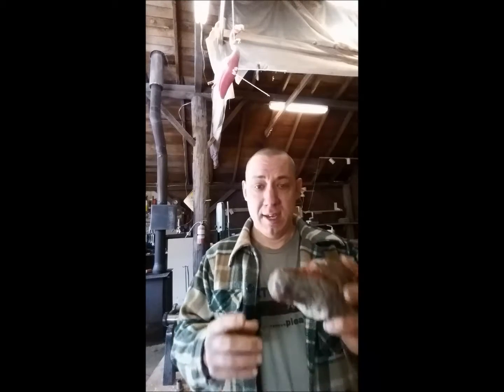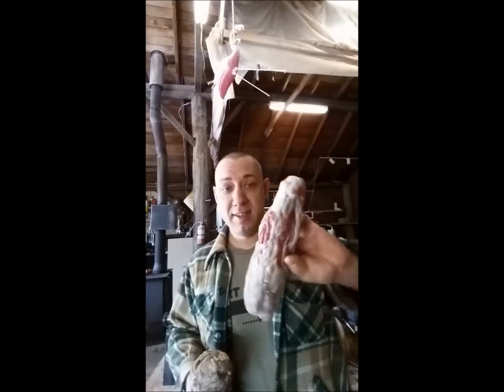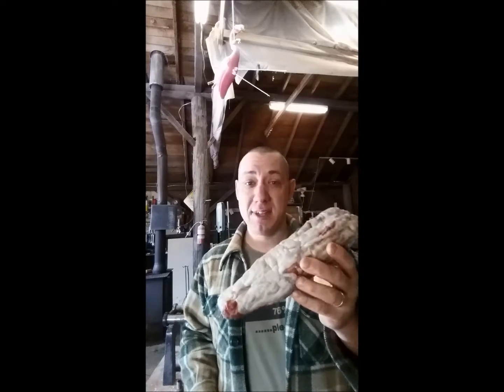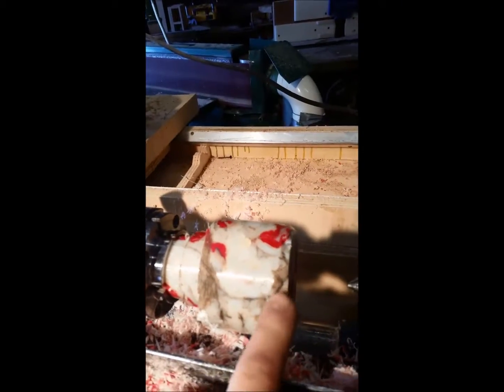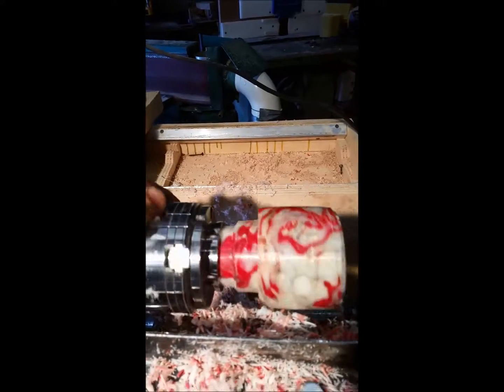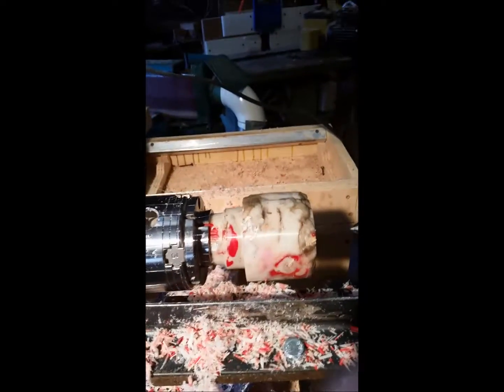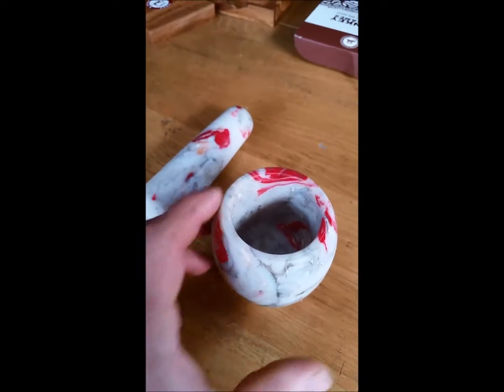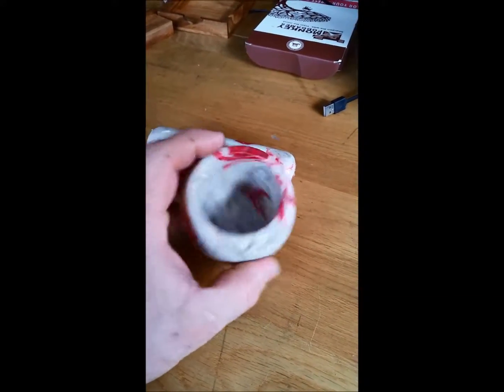Recycling Milk Jugs into a Mortar Pestle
recycling milk jugs to make useful things